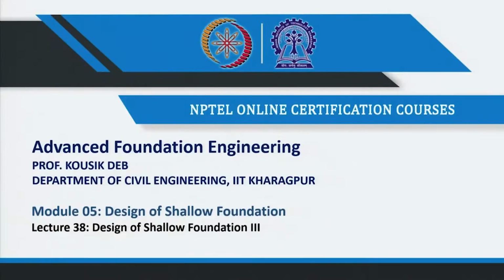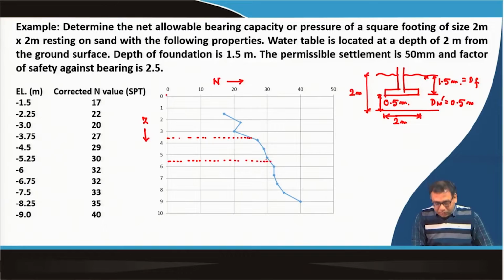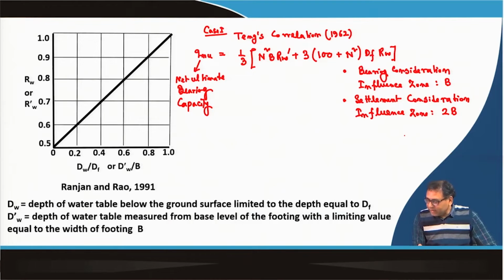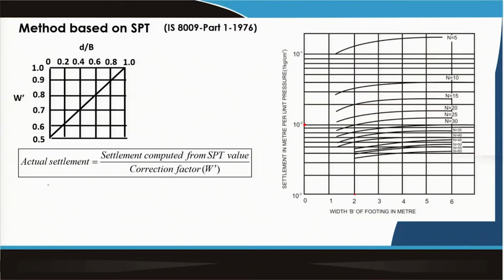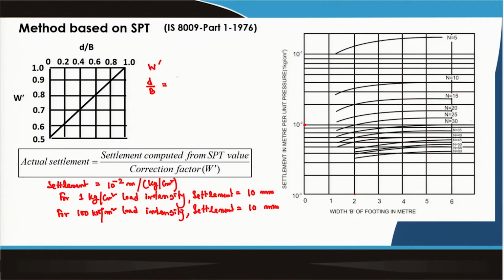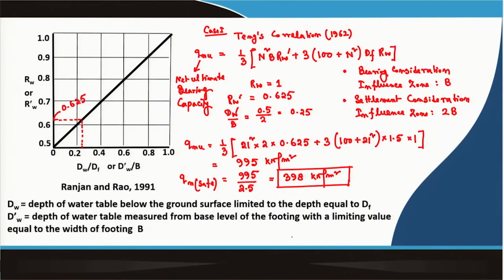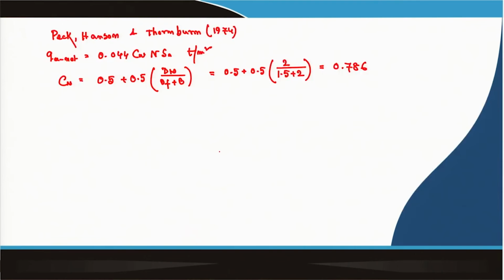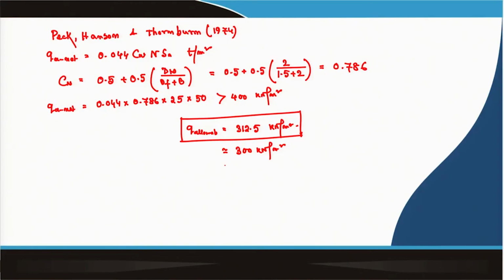Lecture 38: Design of Shallow Foundation - III